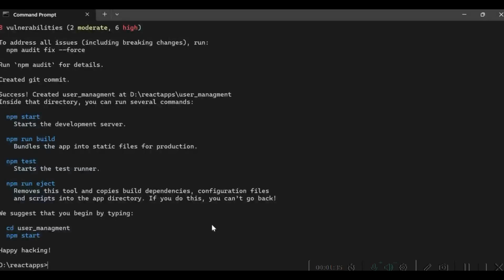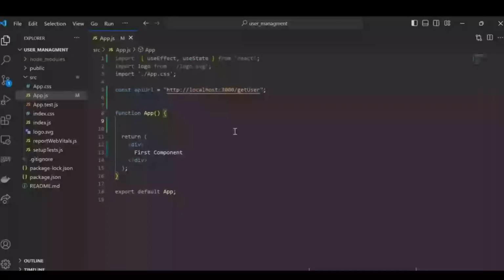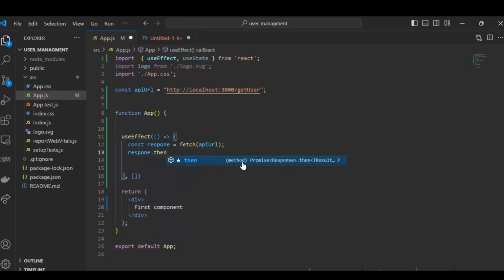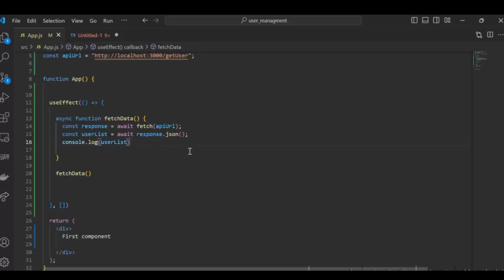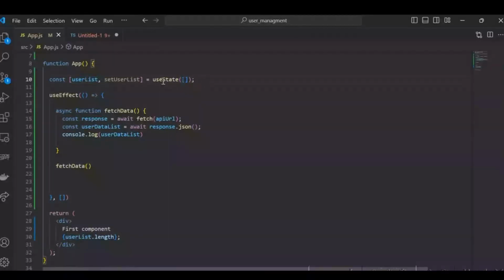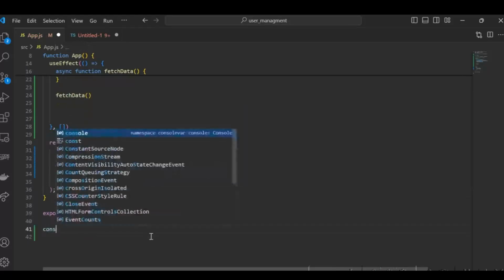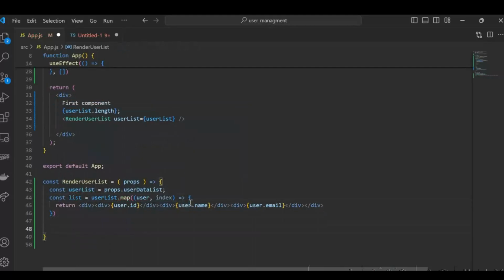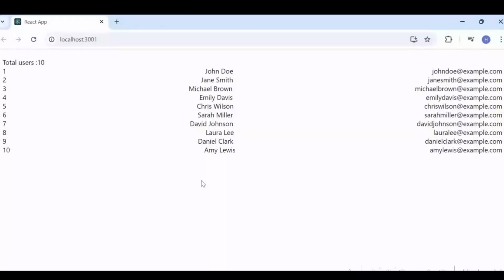Video 1: Render list in React application Using useState and useEffect Hook | react js tutorial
This react js tutorial video  provides a step-by-step demonstration of how to render a list in a React component using the useState and useEffect hooks. It also shows how to fetch JSON data from an API and use it within the component.